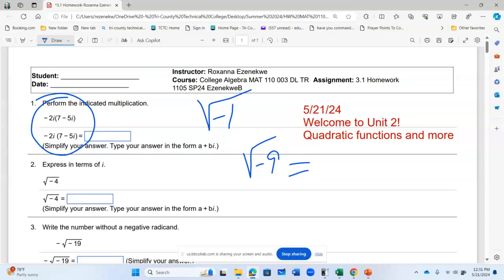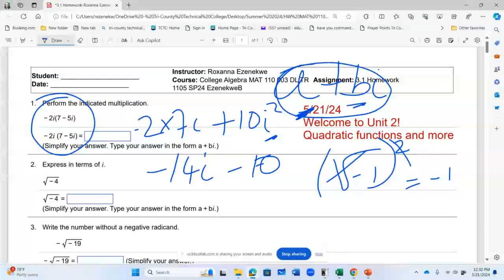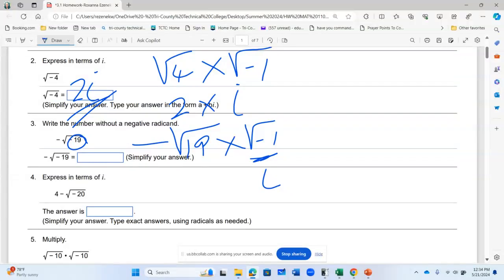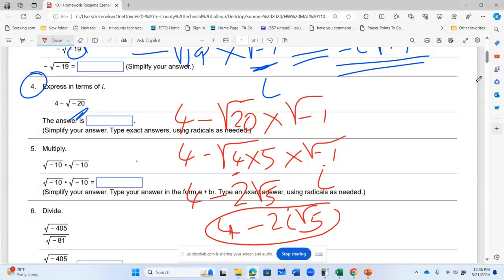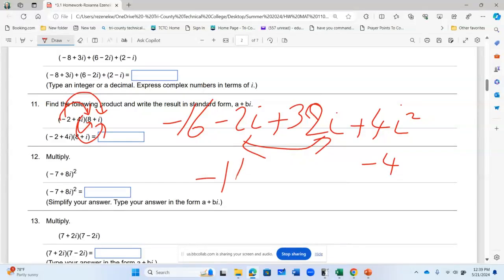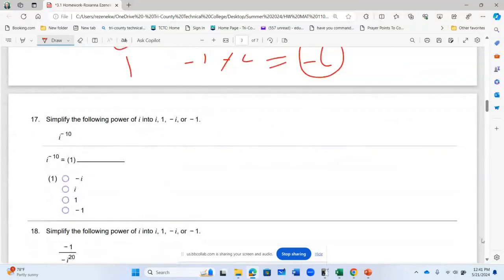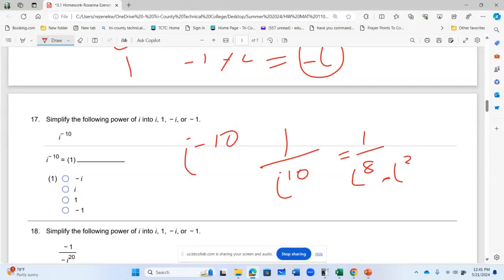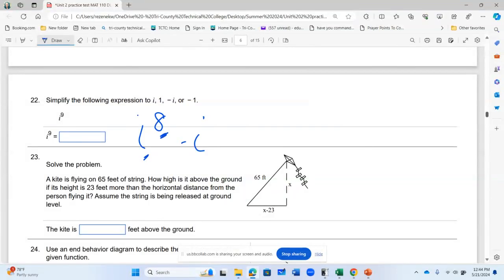Operations with Complex numbers